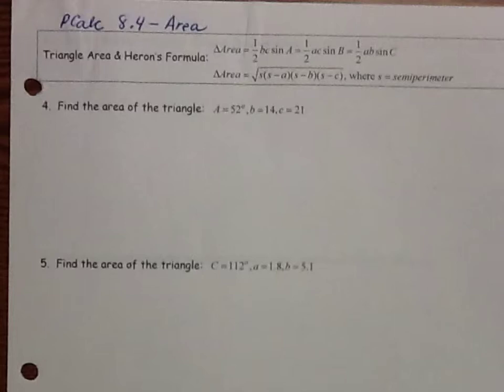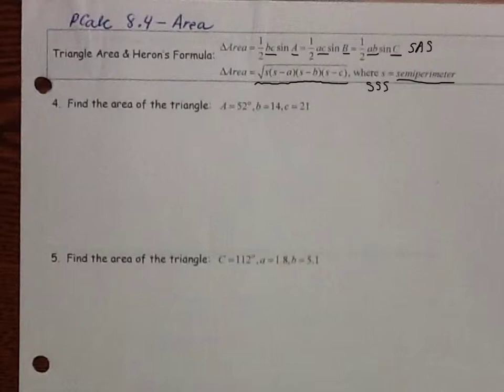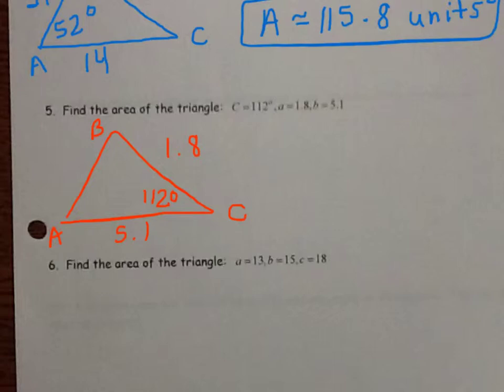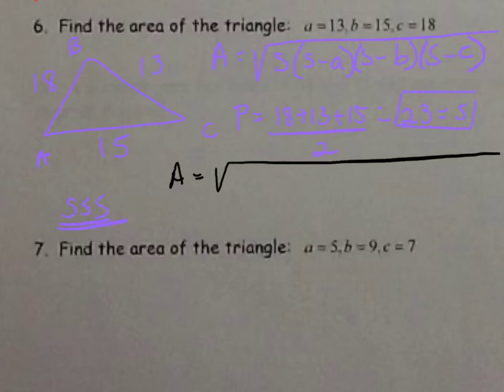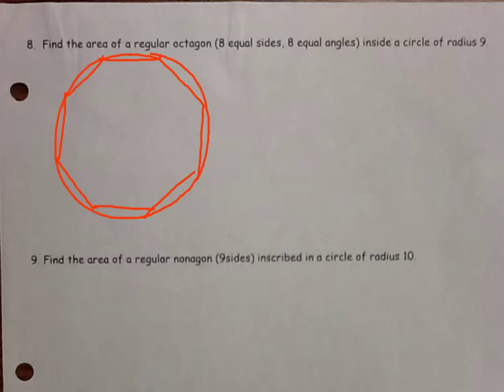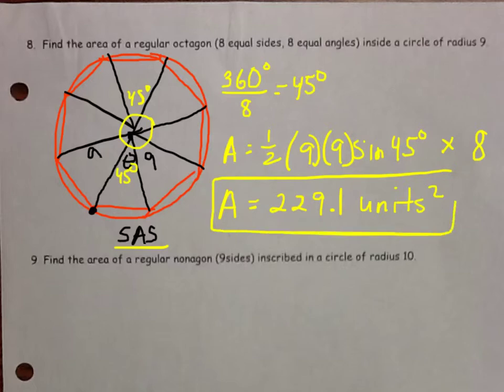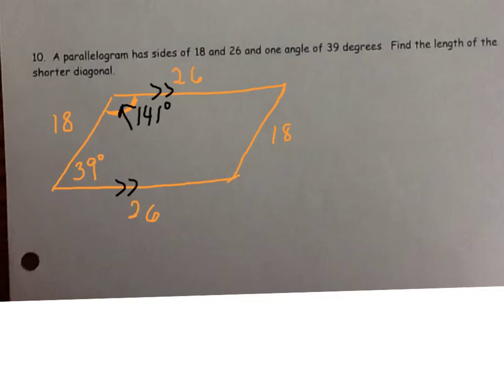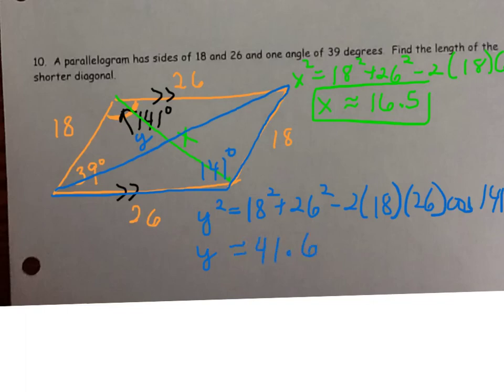PCalc 8.4 Notes